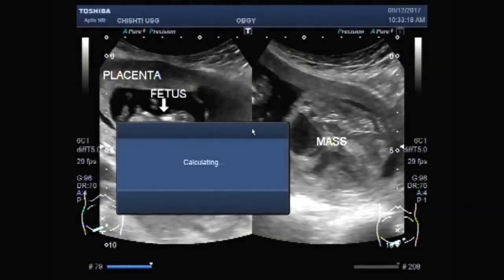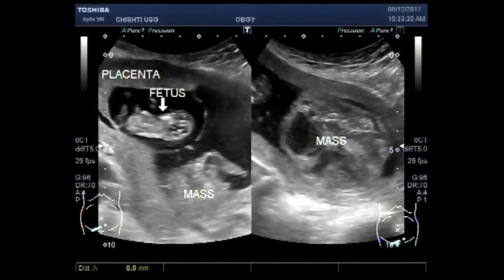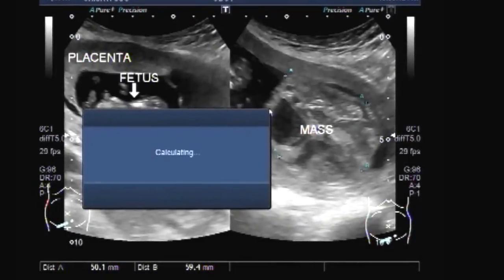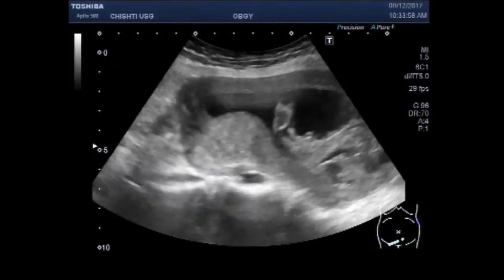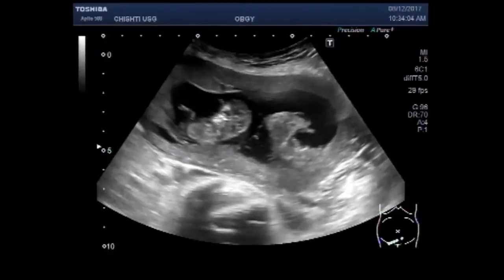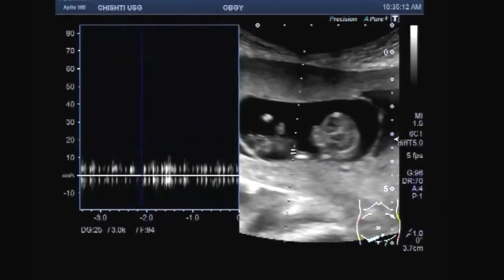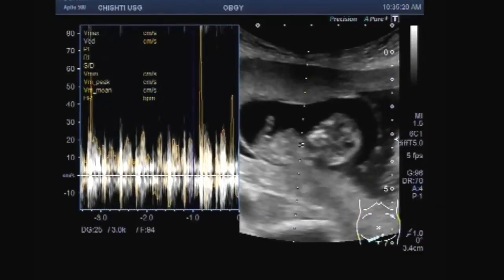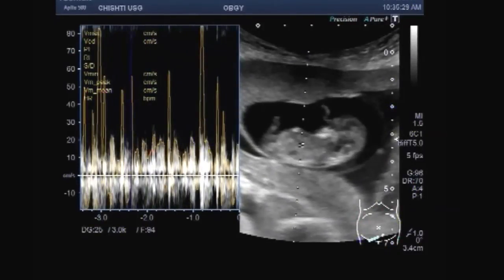Ultrasound Video showing a fetus of about 12 weeks with an additional sac with dead fetus or a mass.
This video shows a fetus of about 12 weeks with an additional sac with dead fetus or a mass in it.